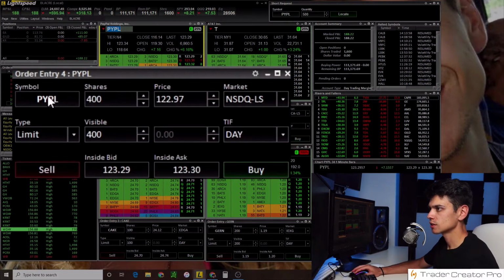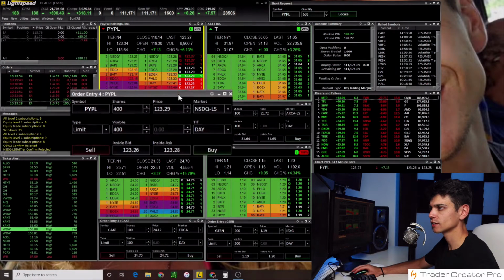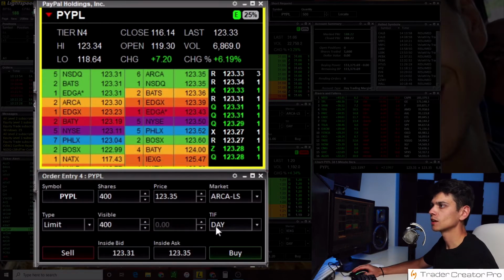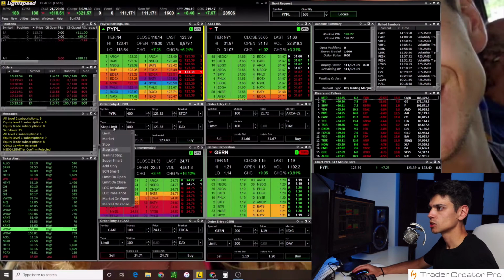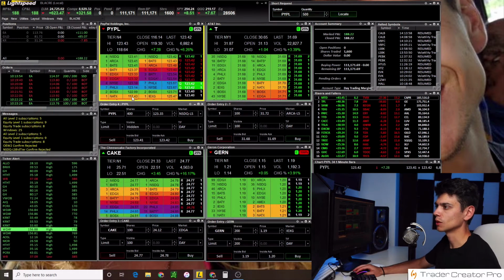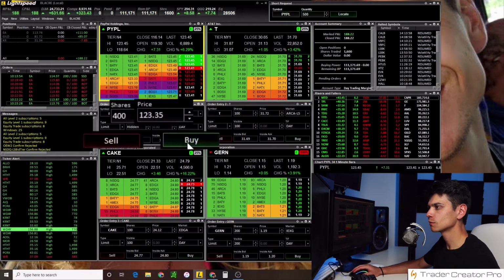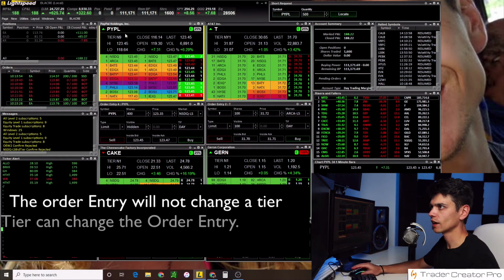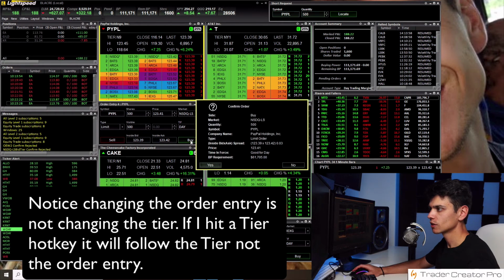Lightspeed trading fast with order entry! (9 of 11 Crash Course)